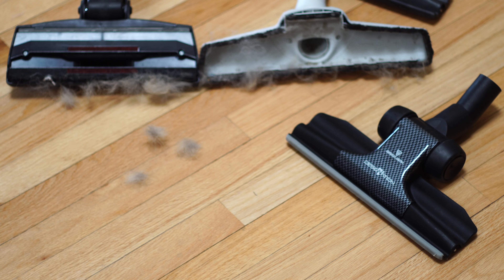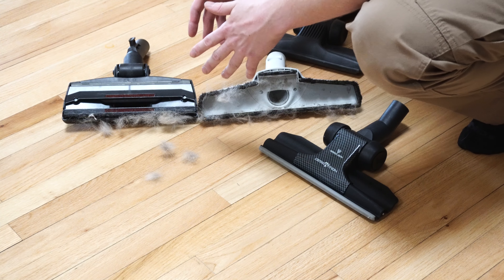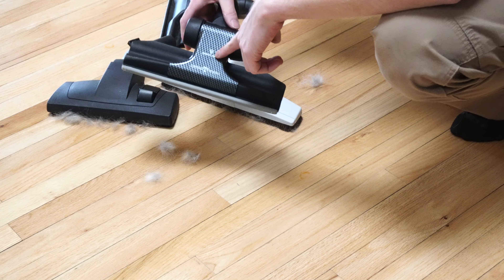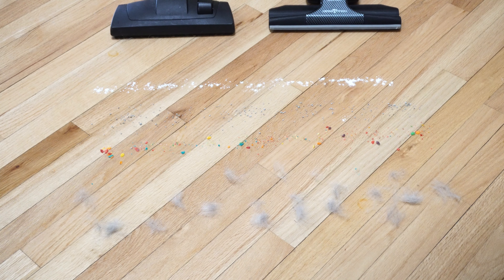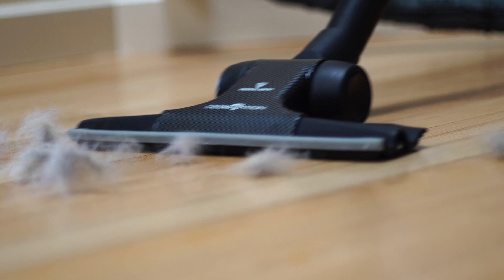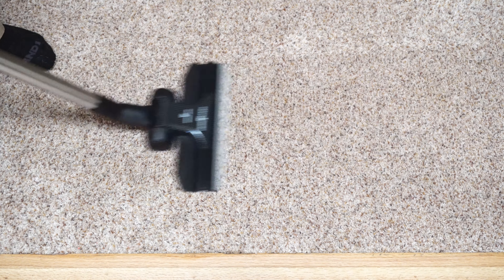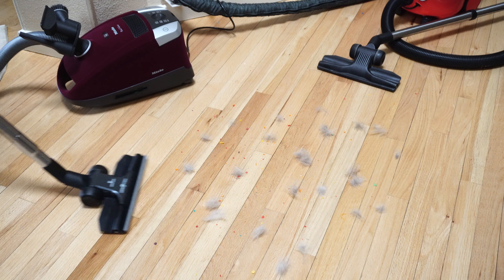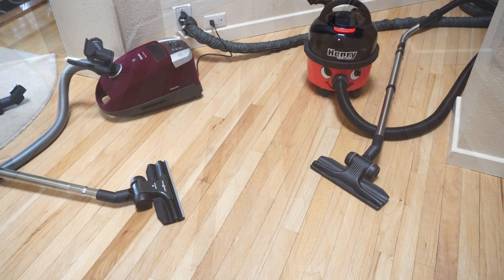Best Hard Wood Floor Vacuum Attachment Head Wessel-Werk RD285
Best Vacuum Cleaner Attachment Head For pet hair on Hardwood  Floors Wessel-Werk RD285 review

Wessel-Werk Nozzle Carbon Design  RD 285

Wessel-Werk Nozzle  BLACK SQUEEGEE

Miele 35 MM Attachment Adaptor

Dyson Attachment Adaptor